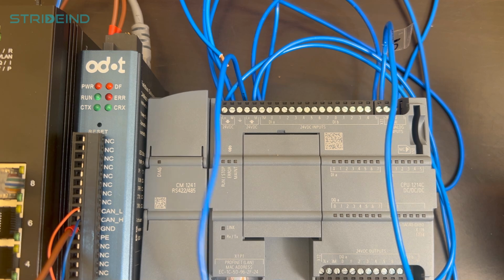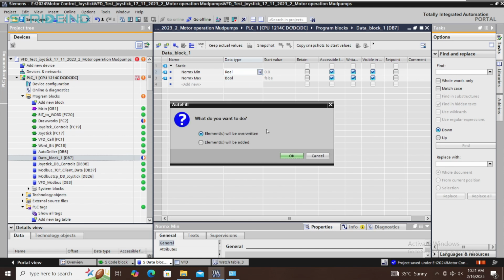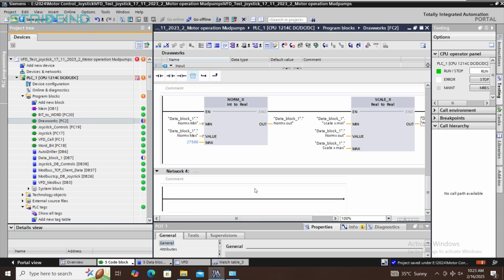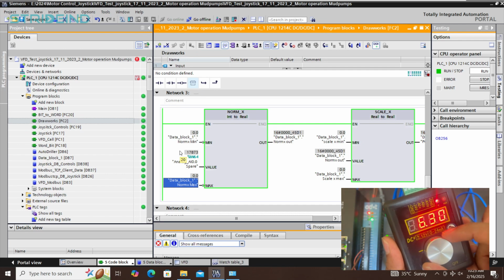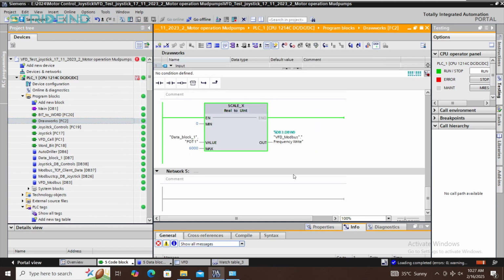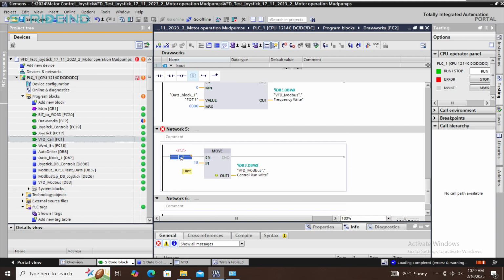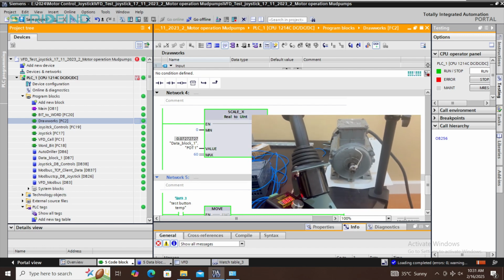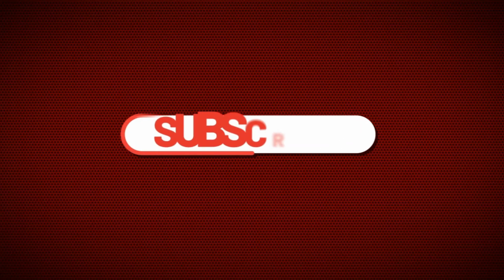PLC Programming PLC S7-1200 motor control Video-5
Programming Potentiometer to control speed of motor.

Analog Signal Generator
Modbus TCP data to PLC.
Modbus RTU communication to DELTA MS300 VFD

Analog output module
Basic Panels
KTP 700 HMI Programming